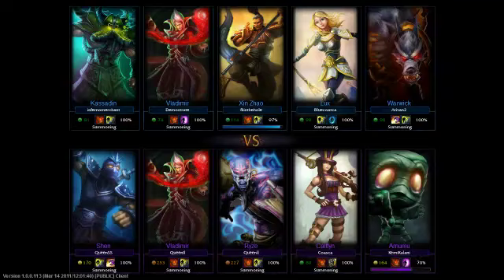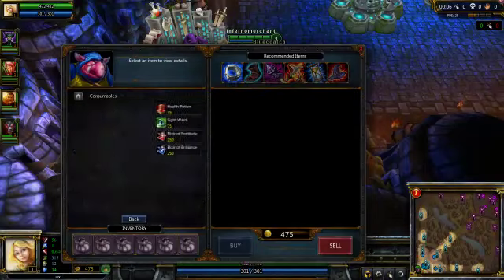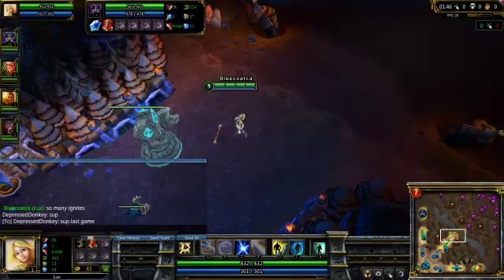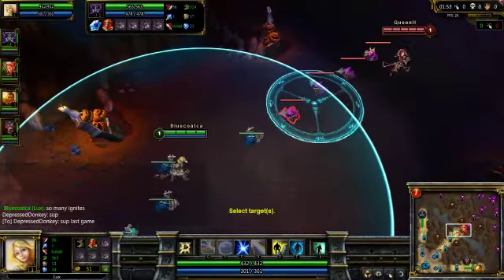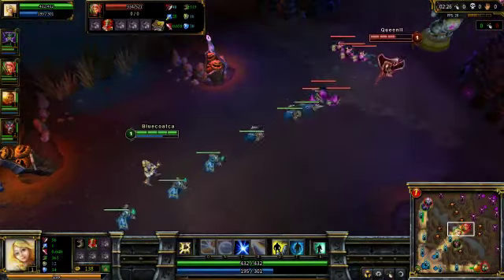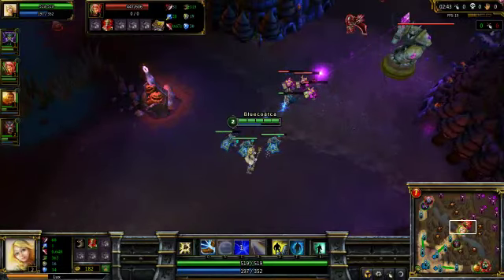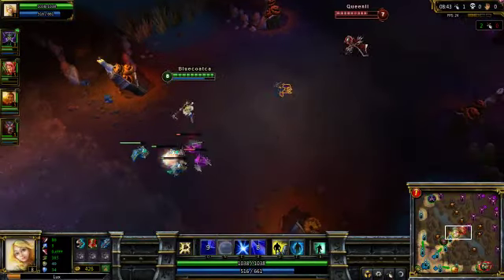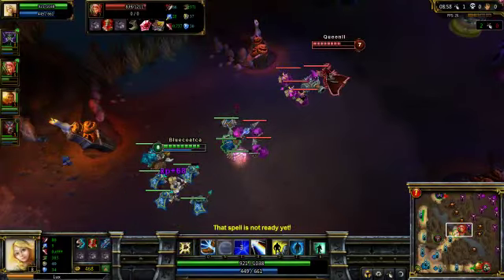League Of Legends Lux Champion Overview Part 1/2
So here is my first part of my champion overview on how to play Lux, a champion in the free game, League Of legends. If you don't, just comment and tell me what you would like me to talk more about or recommend a champion for me to do an overview on next.
Here is the link to the league of legends game if you do not already have it.